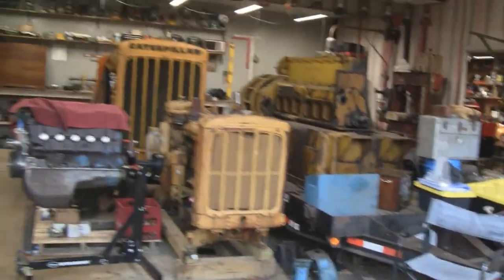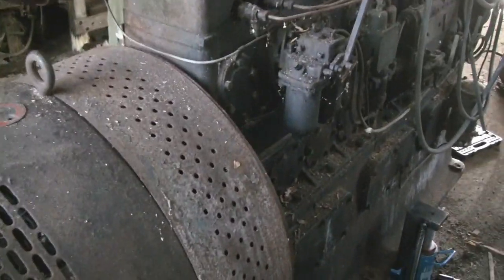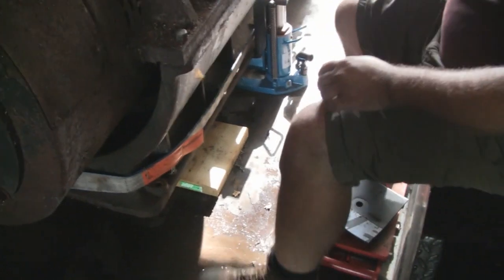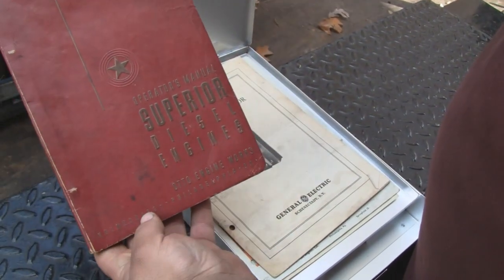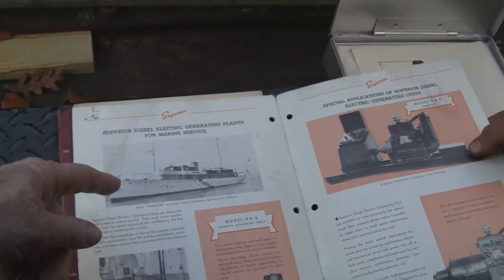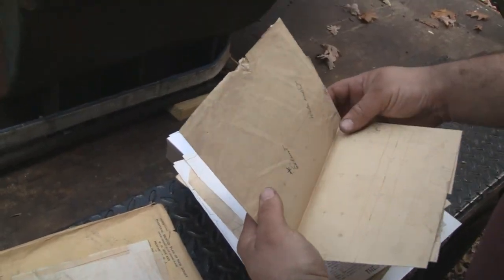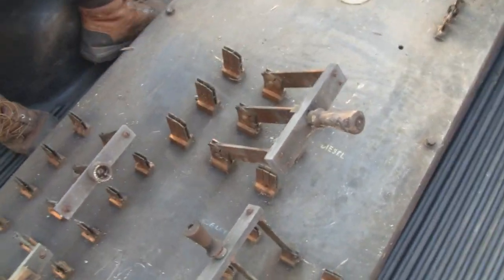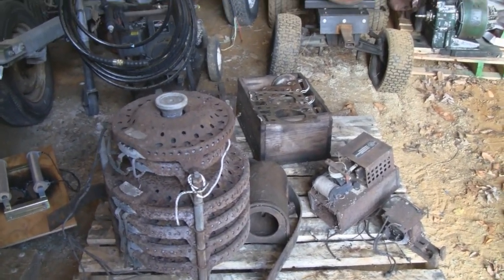ROADTRIP TO PICK UP RARE ANTIQUE GENSET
Me and Mike take a Roadtrip to pick up a rare Antique Genset

Paid Associate Links:

Some tools and products used some of our projects
3M Black Strip Calk
3M Ribbon Sealer